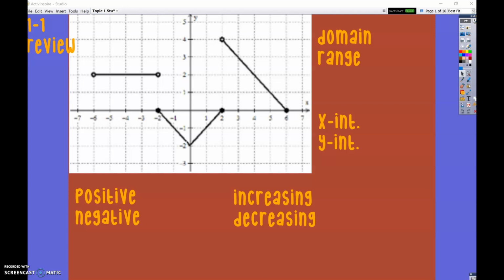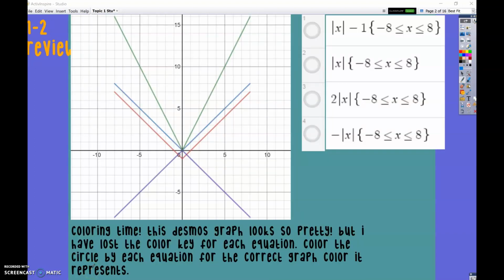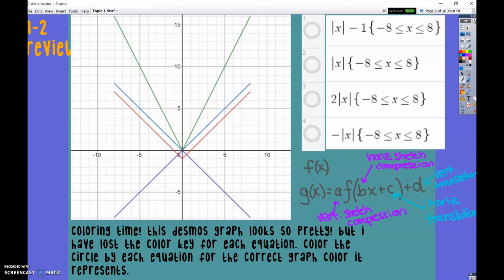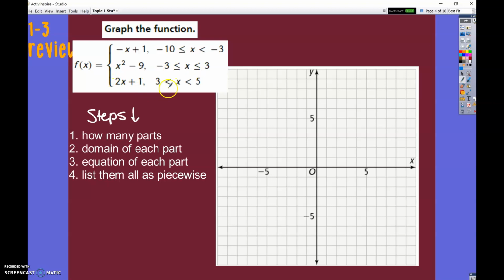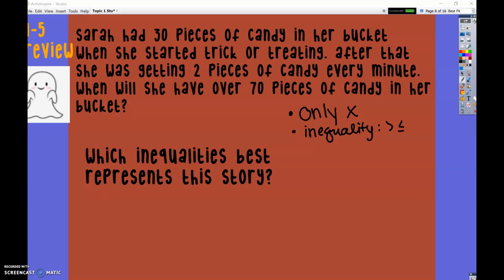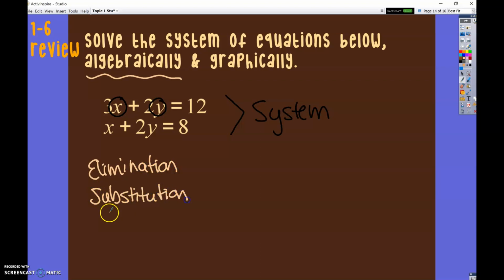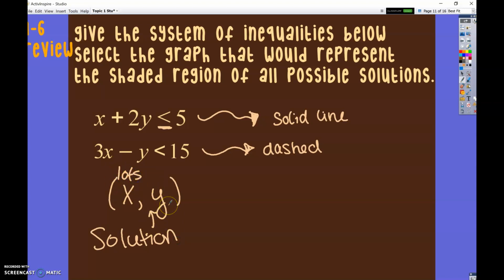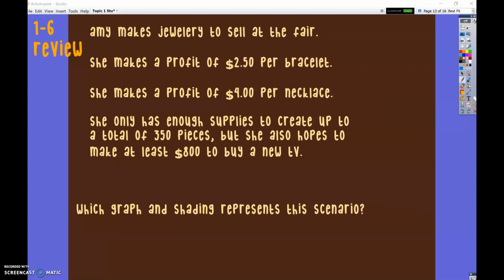Topic 1 Test Review